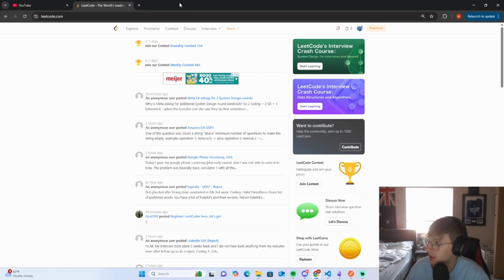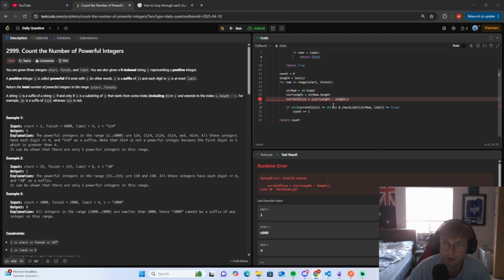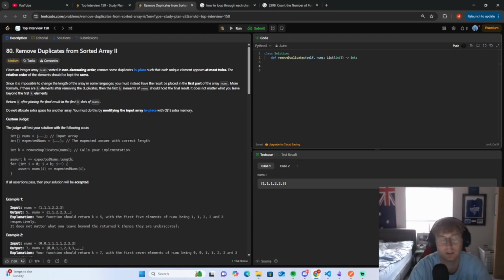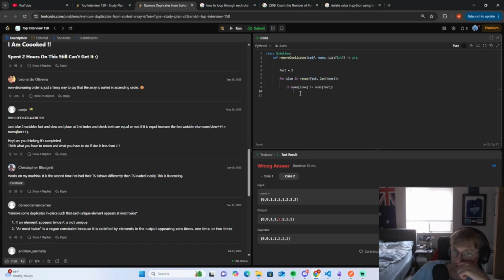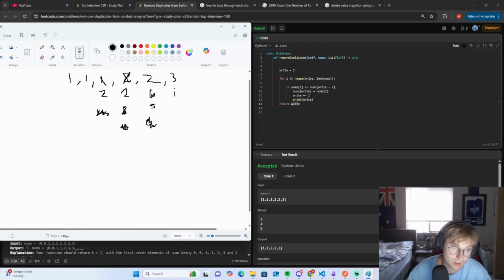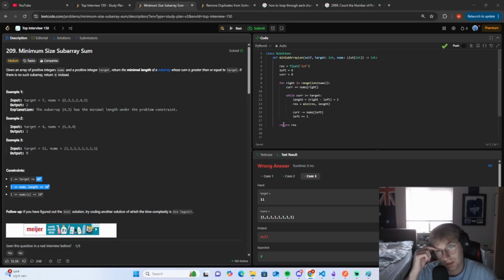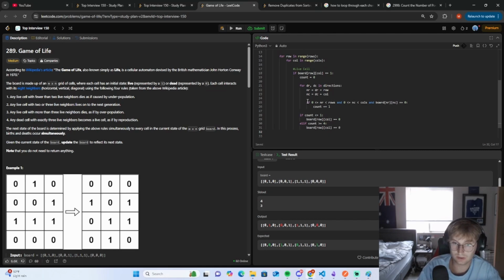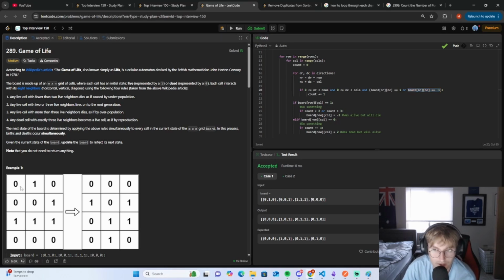Programming Everyday Until I Get a Job #091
Failed today, but back at it tomorrow. Better thinking!

Chapters
00:00 Intro
01:42 Leetcode 1 (Brute-Force)
36:22 Leetcode 2
01:23:09 Leetcode 3
01:32:24 Leetcode 4
01:46:19 Leetcode 5

Specs
RAM - 32GB